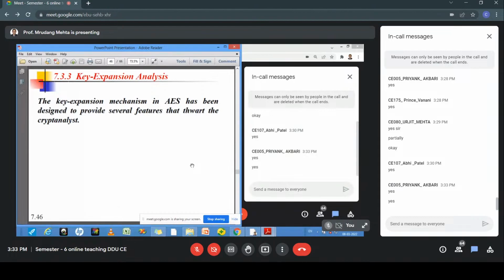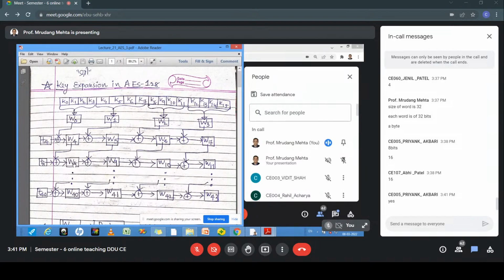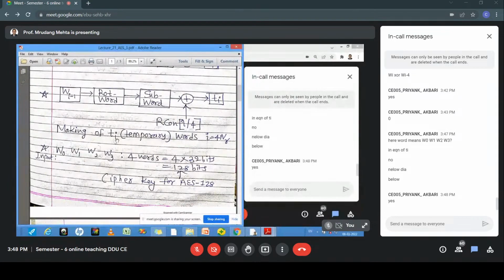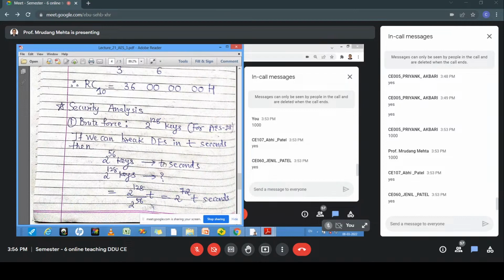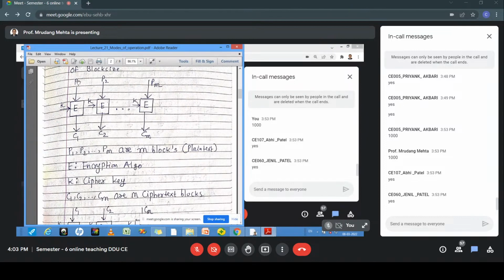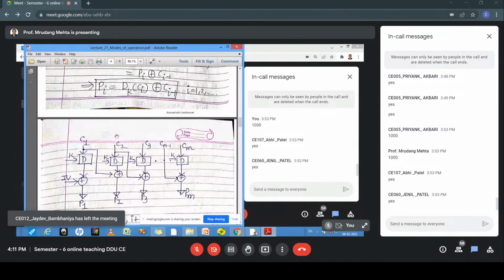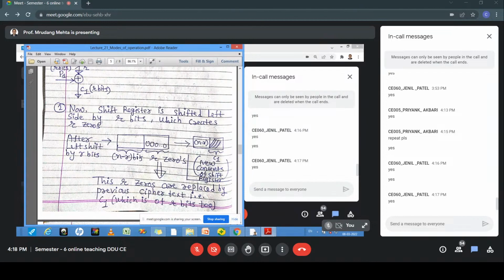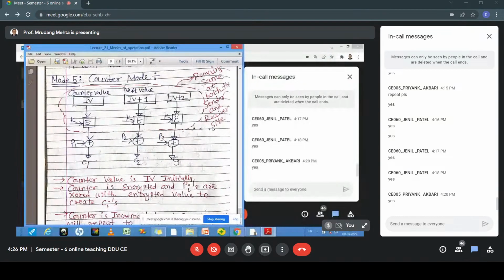Lecture 42(MTM), 8 March 2022